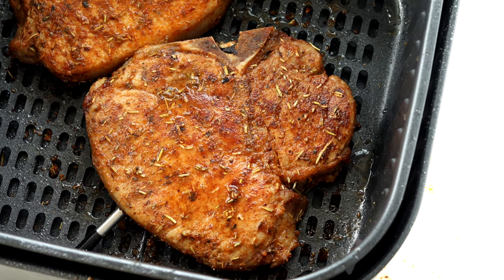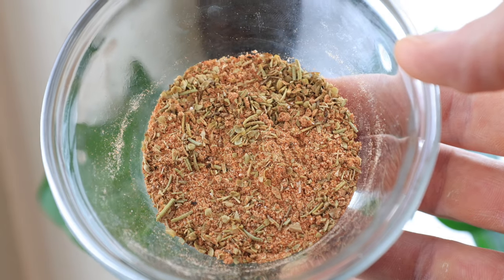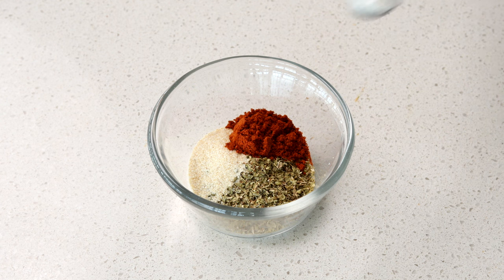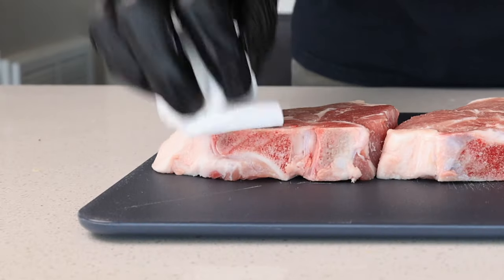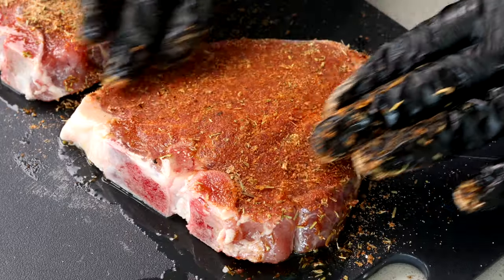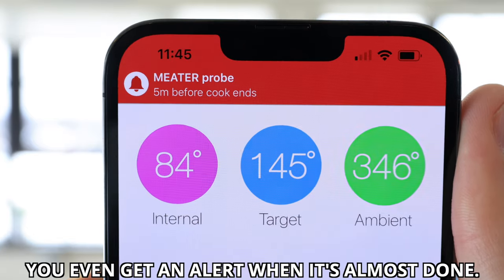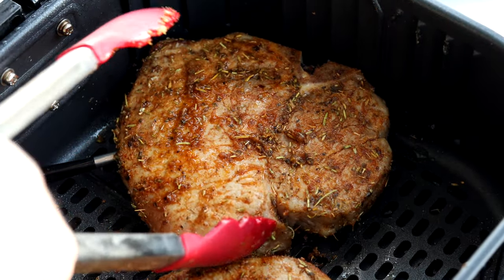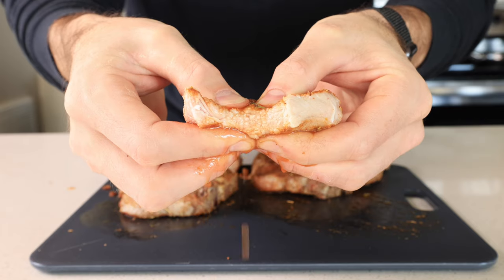Air Fryer Pork Chops | Easy, Super Juicy & Super Tender Air Fried Pork Chops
These Air Fryer Pork Chops turn out perfect every time. They're tender, juicy, and so delicious, and if you've never made pork chops in the air fryer before you're in for a real treat because they're so easy to make too!

Things I used to make these air fryer pork chops:

Meater Meat Thermometer

My Airfryer

Olive Oil

Garlic salt

Chili Powder

Onion Powder

0 Calorie Sweetener